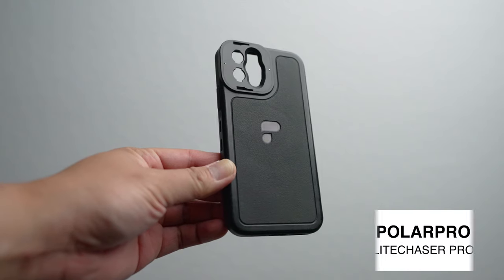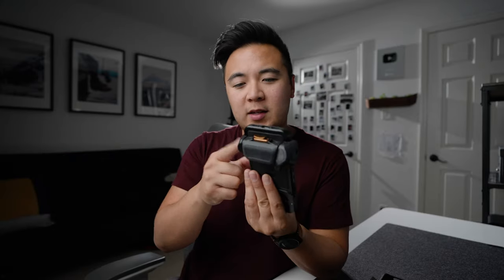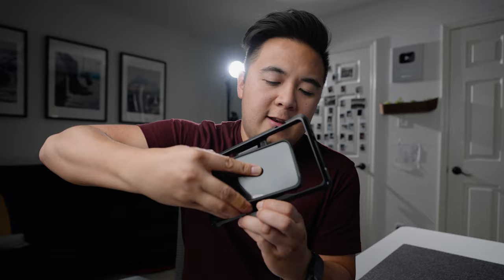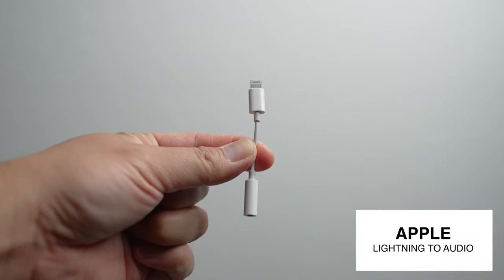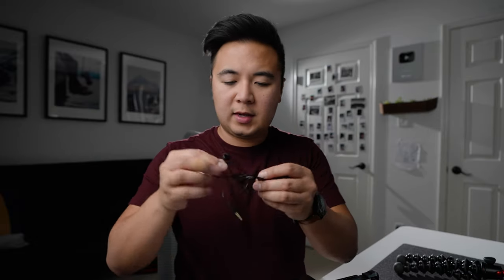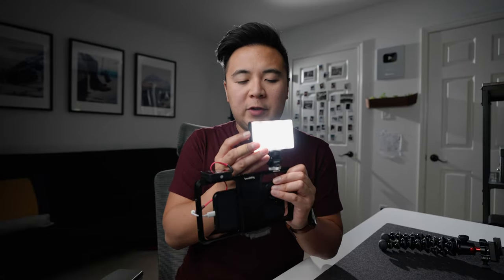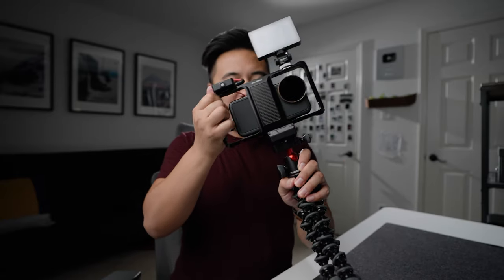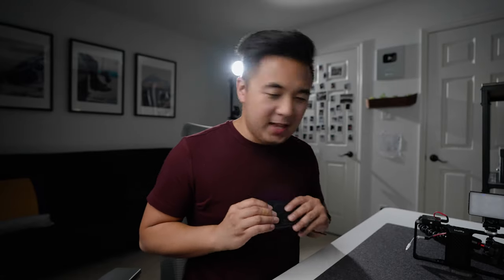MUST HAVE iPhone 13 Accessories for Filmmakers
Here are my favorite iPhone 13 accessories for filmmaking and creating content. Also, watch my FULL REVIEW of the iPhone 13 Mini

SmallRig Smartphone Video Rig
Manfrotto RC2 Quick Release Plate
Joby Gorillapod
Apple Lightning to 3.5mm Jack
Deity D4 DUO mic
Rode Wireless GO II
Rode Lavalier GO
Aputure MC RGB light
AndyCine Monitor Mount
Anker Nano
Anker PowerCore III
MAIN GEAR USED IN THIS VIDEO: